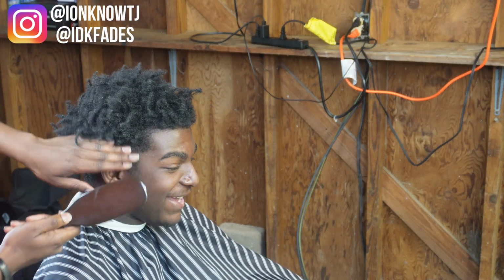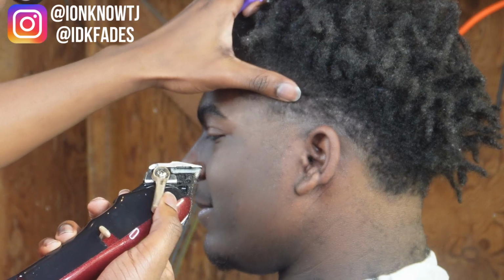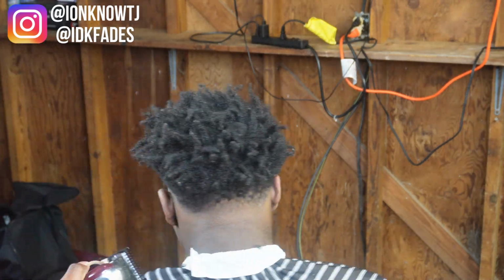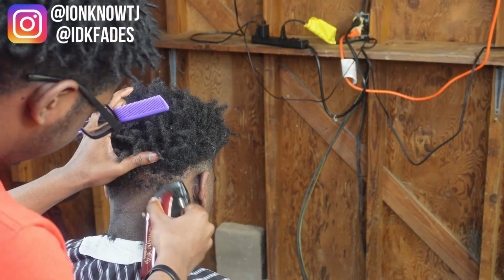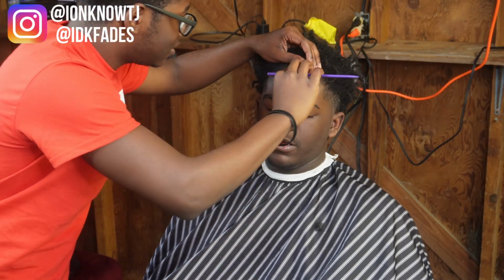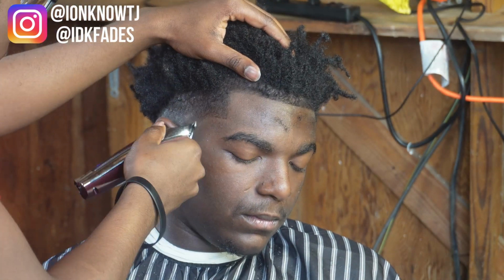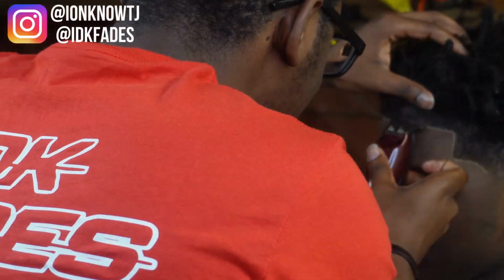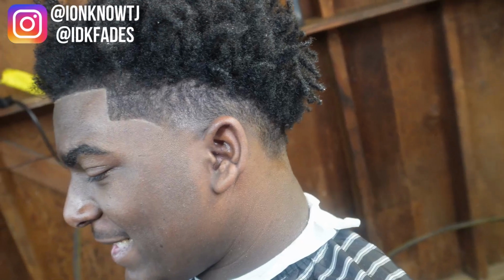I DIDNT THINK I COULD FIX IT..........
TODAY IM SHOWING YALL HOW TO DO A DROP FADE